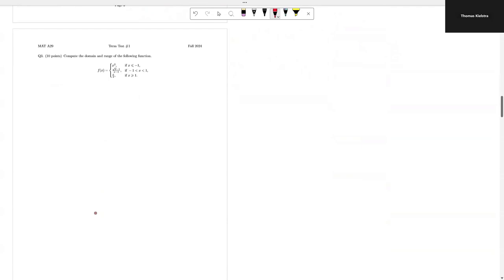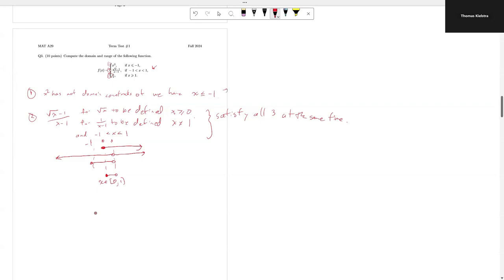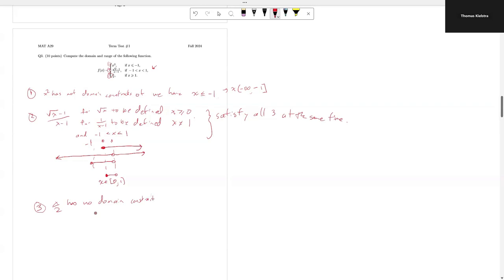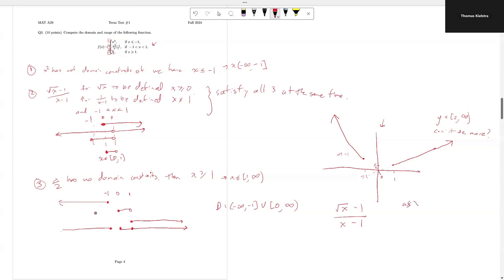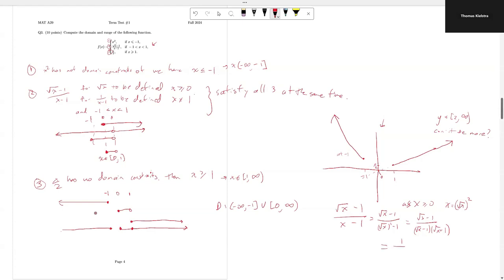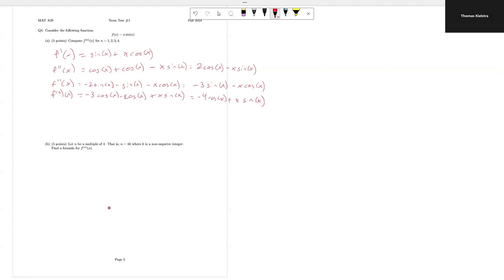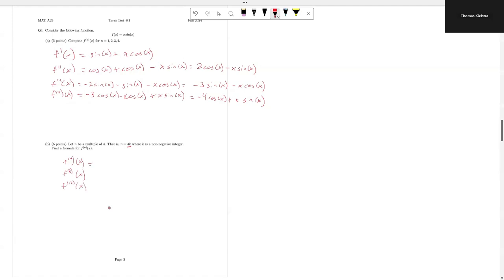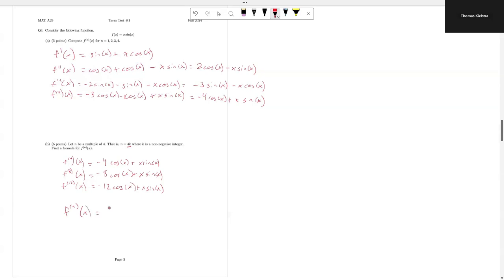Q3 and Q4 Made with Clipchamp